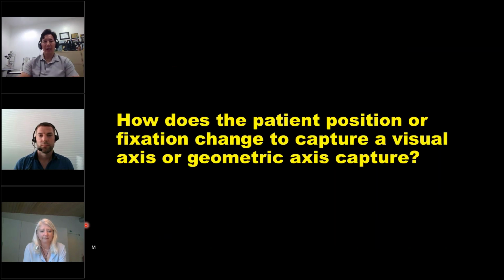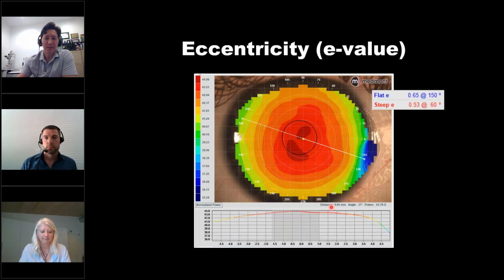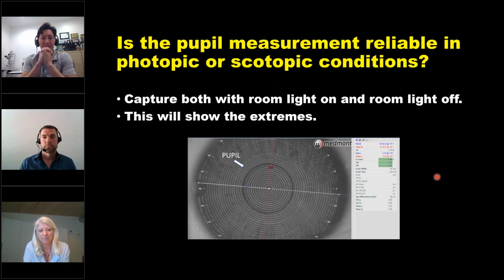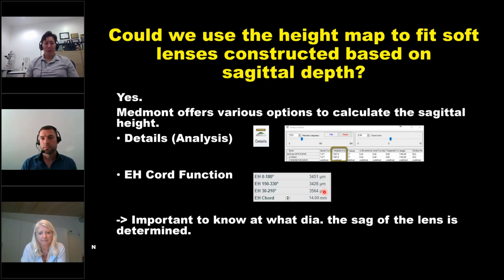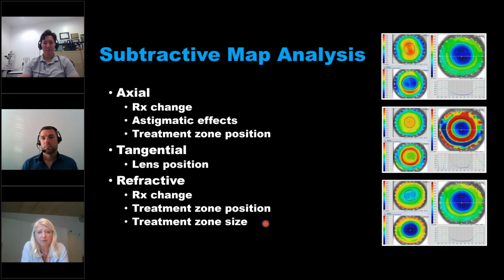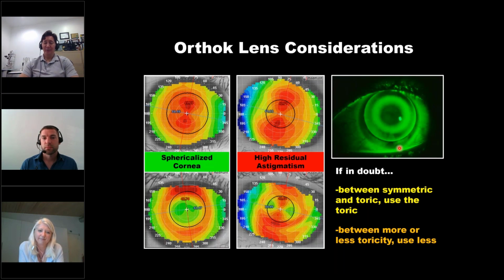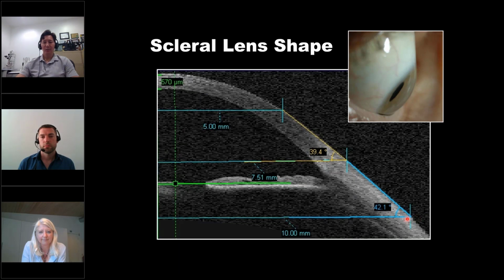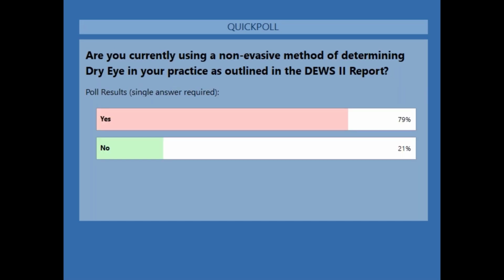Webinar | Your topography questions answered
In this webinar, a panel of industry experts delve into the questions viewers asked after our previous webinars.